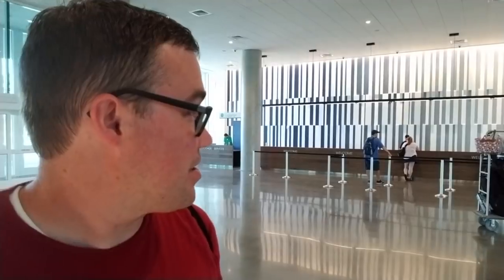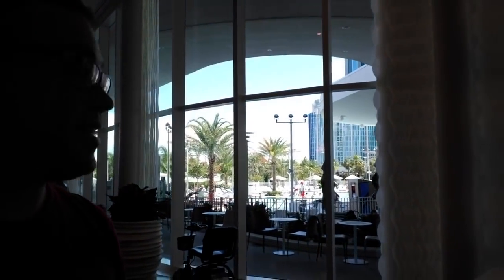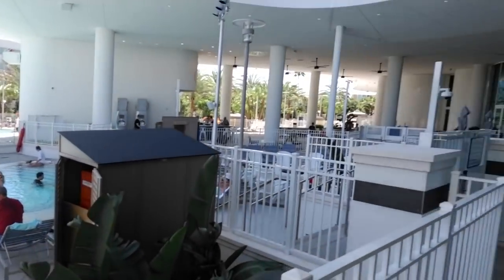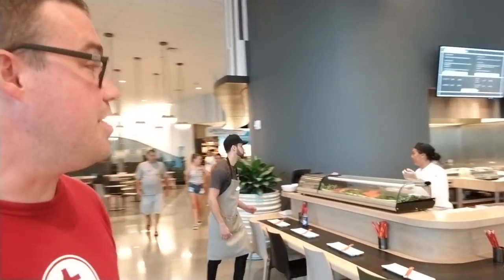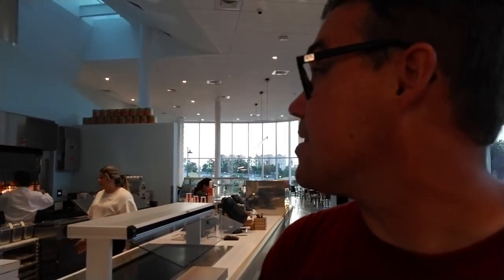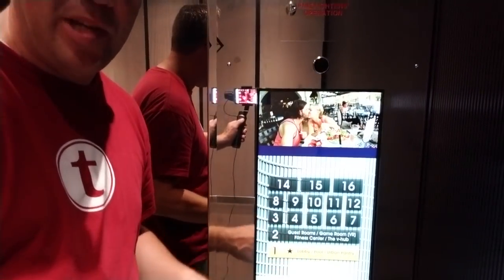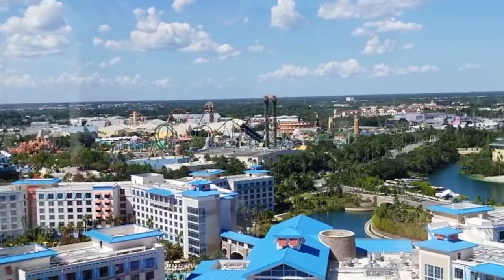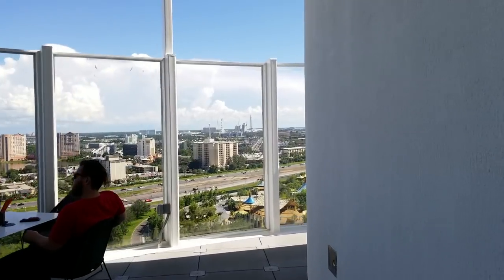Tour of Universal's Brand New Aventura Hotel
The Universal Orlando Resort opened their 6th hotel, the Aventura Hotel, on August 16th and Brian was there (two days late). This is his tour of the new hotel and check back tomorrow for a tour of his room.

For tips on how to beat the crowds and amazing tools to customize your trip visit TouringPlans